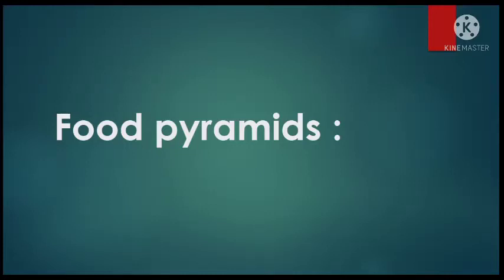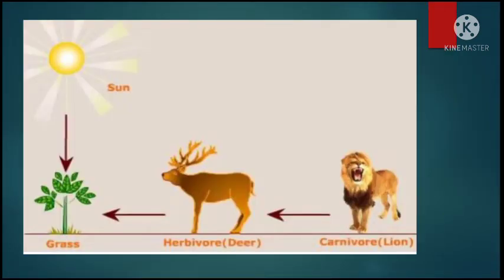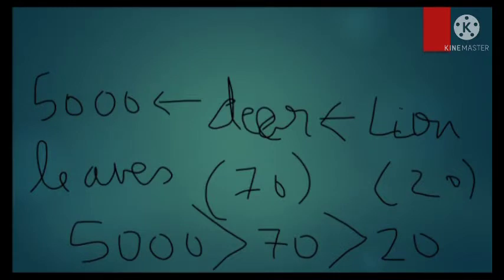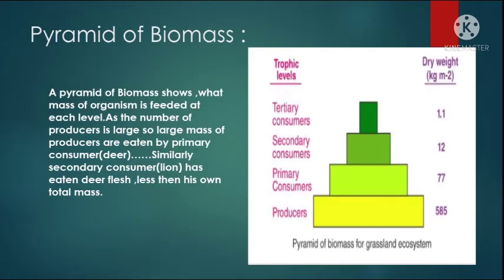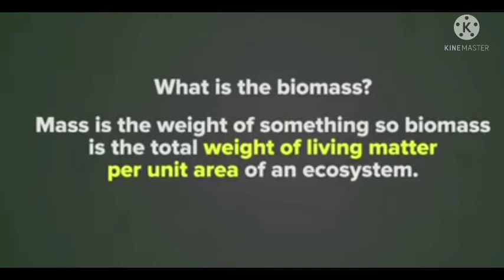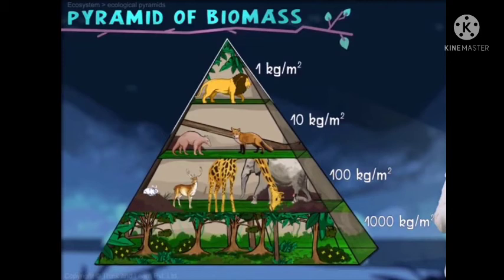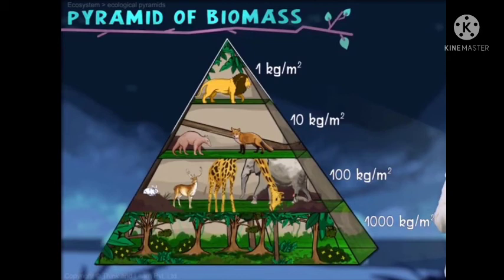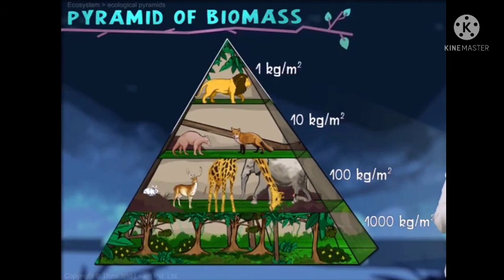Class 8: Food pyramids